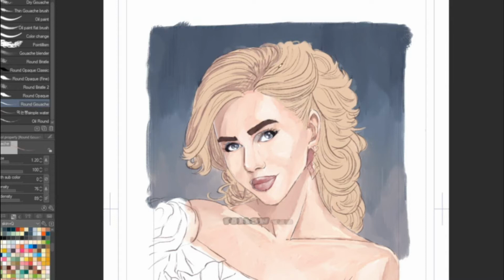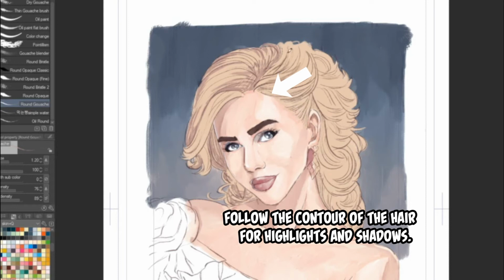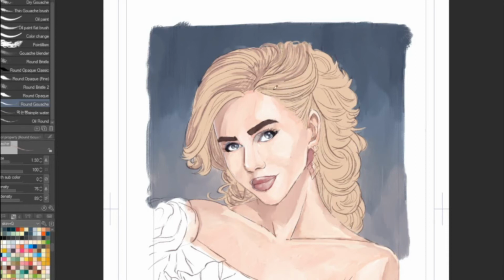Painting a realistic portrait on ClipStudio (part 2)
Part 2 of the creative process and tutorial of painting a realistic looking portrait in ClipStudio.
Topic covered: Skin and background